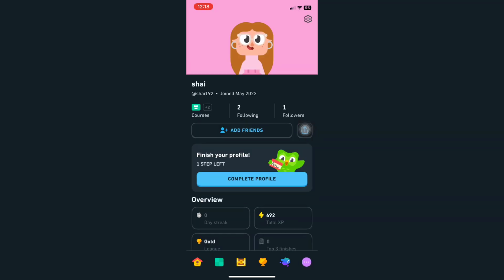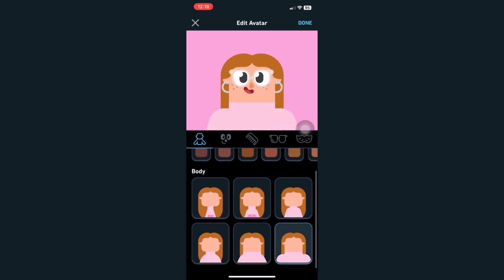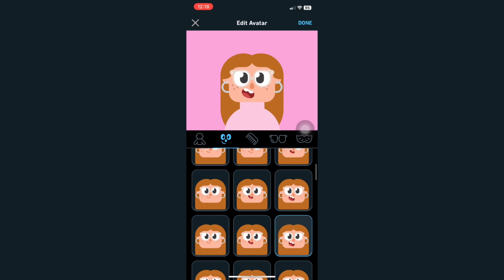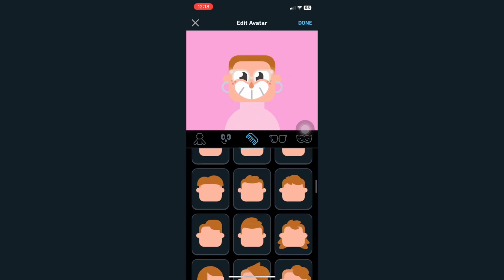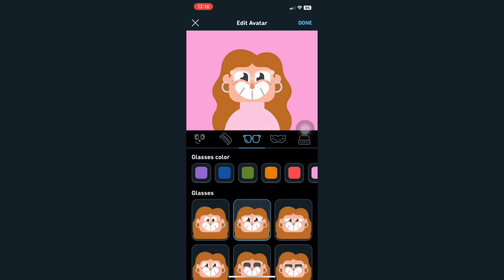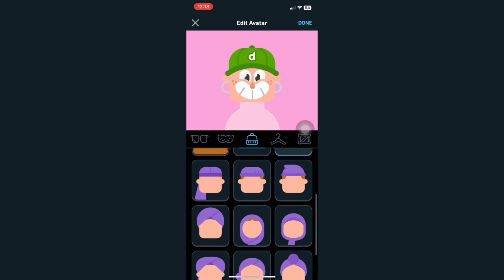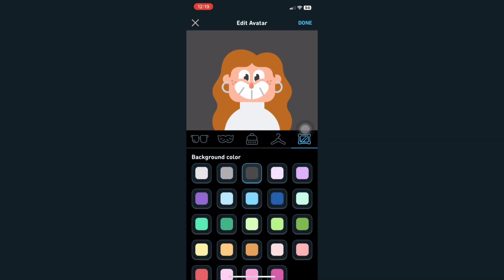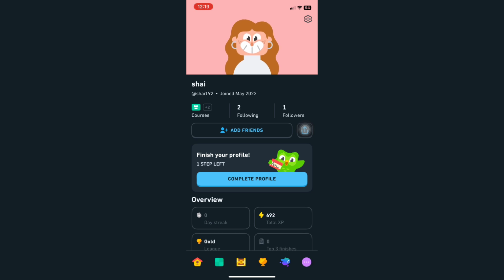How to Change Your Profile Picture on Duolingo (Quick Method)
Still rocking the default owl avatar? 🦉😅 Time for an upgrade! Whether you want to show off your face, a pet, or your favorite meme, this quick guide will show you how to change your Duolingo profile picture in under a minute ⏱️📸 Give your profile some personality while you conquer languages in style! 💬✨📱